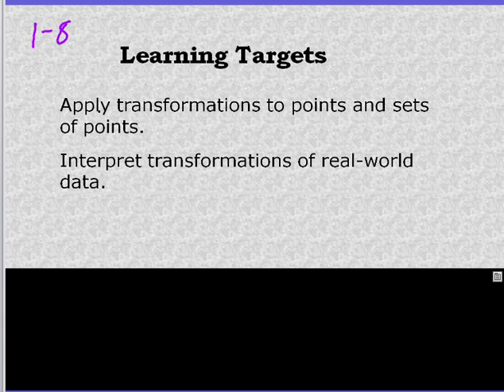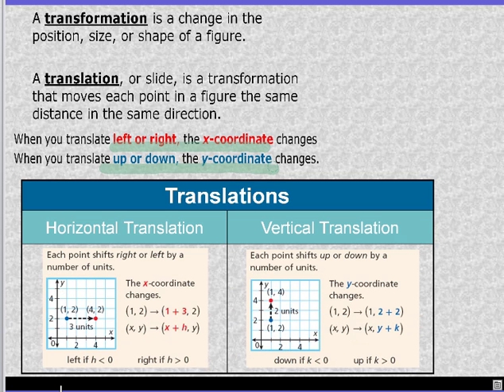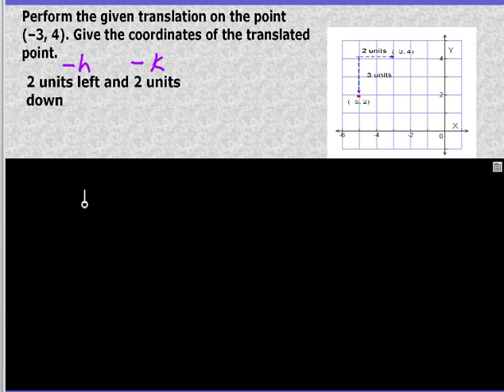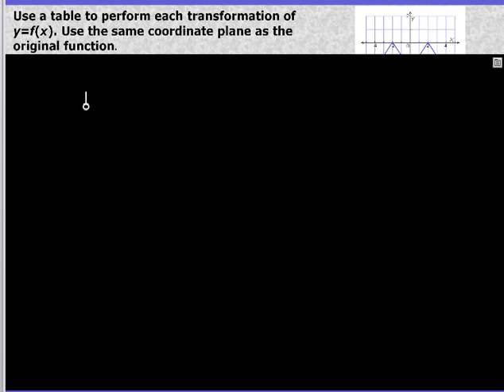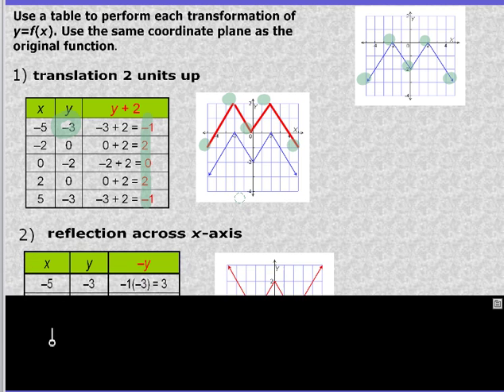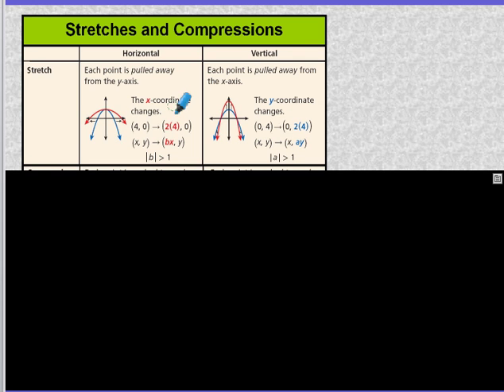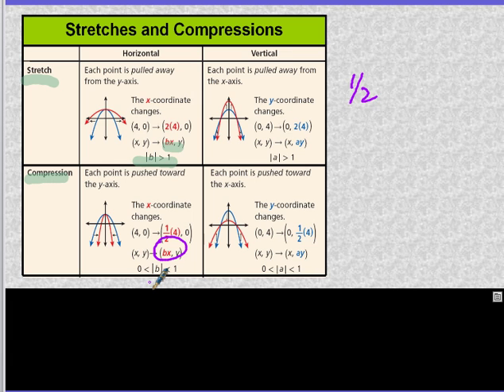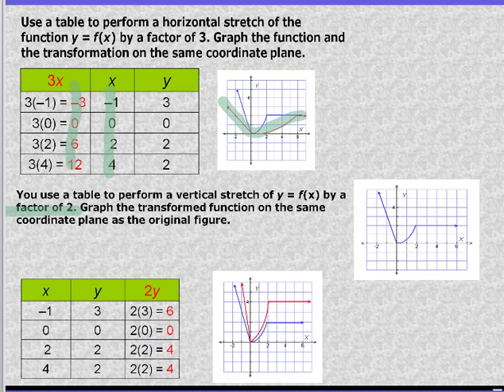Algebra 2 Chapter 1, Section 8, Exploring Transformations